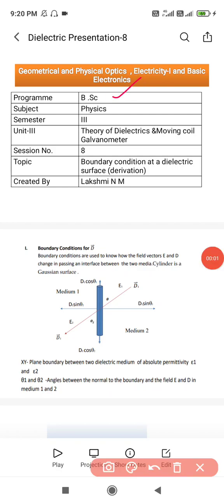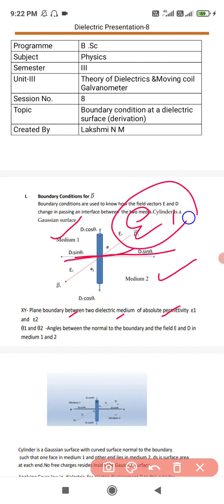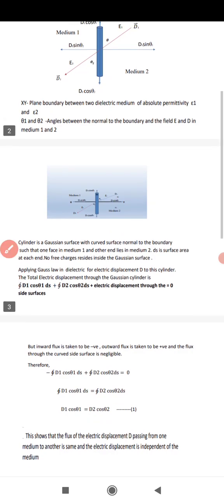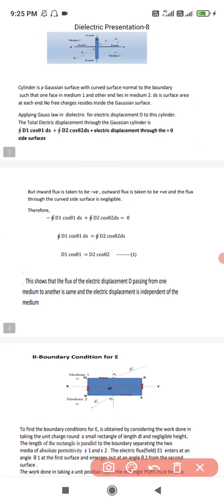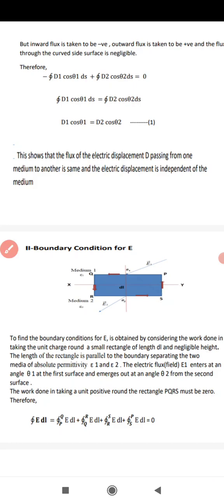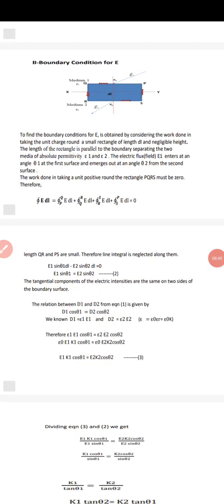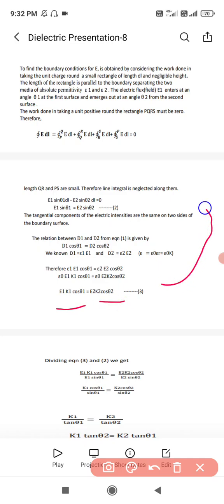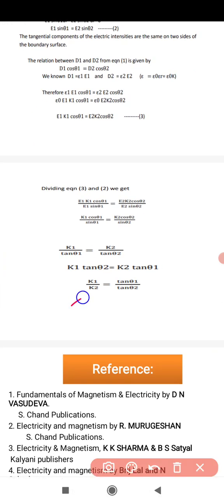Dielectric session 8